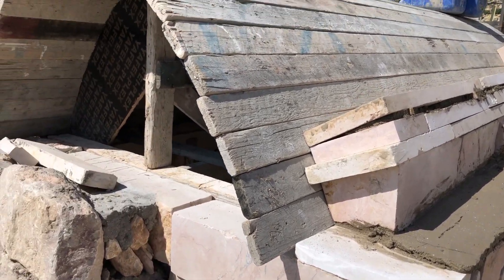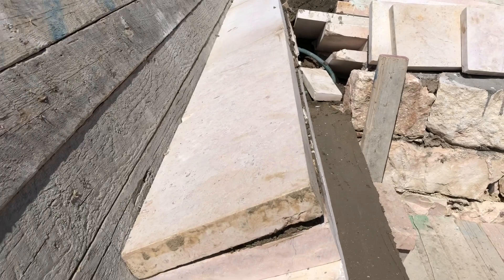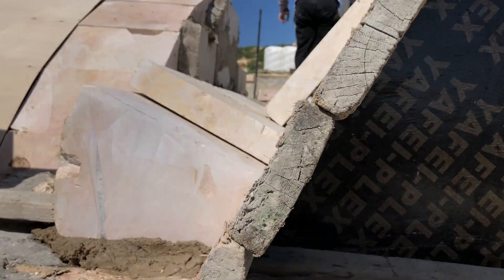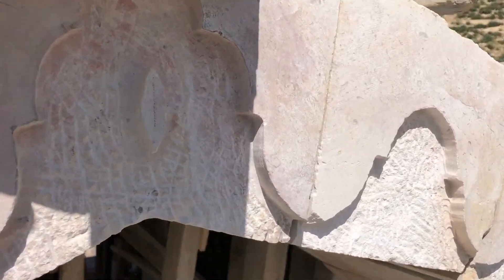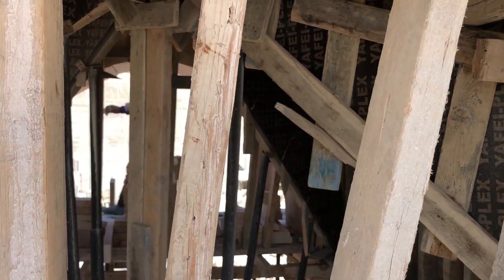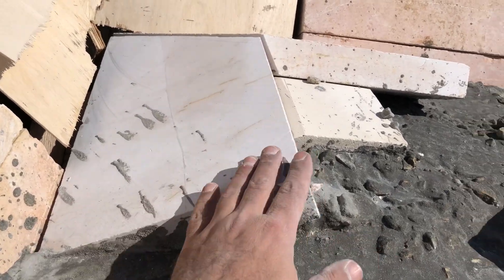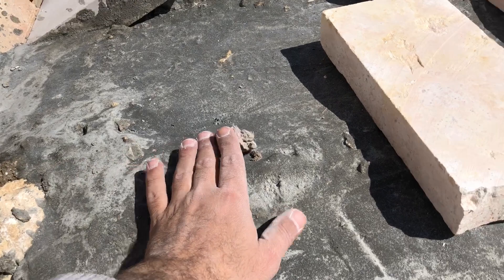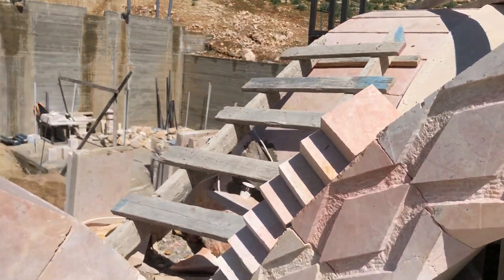How to build a stone Catenary vault with shutter